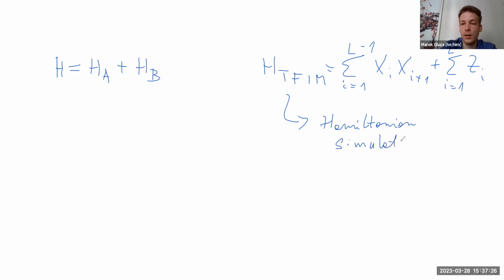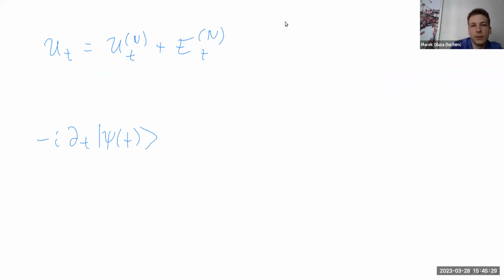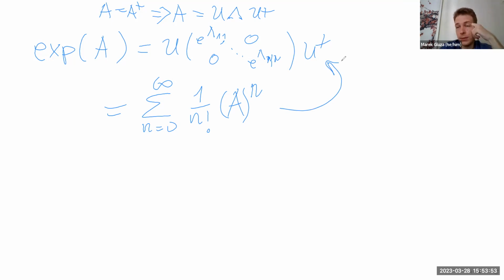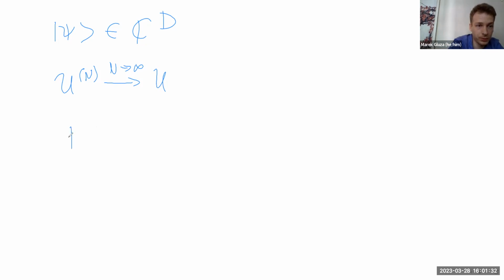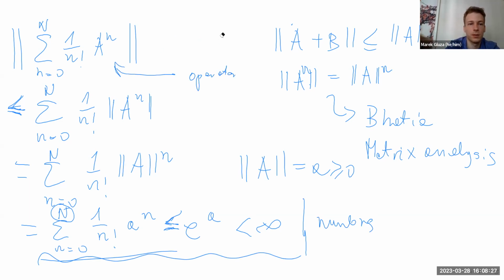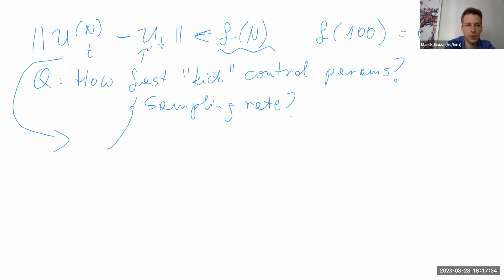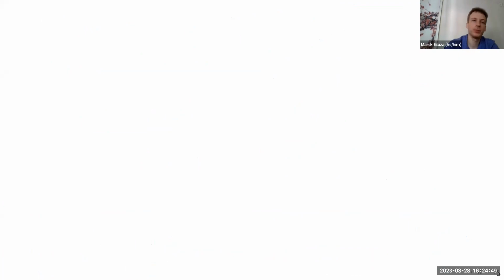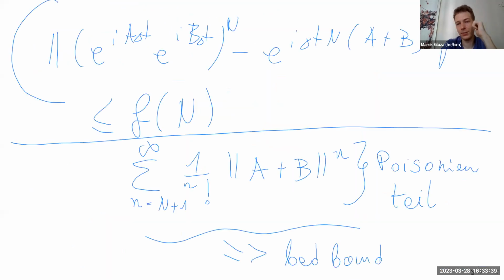Overview: Brigding the gap between quantum mechanics lectures and research